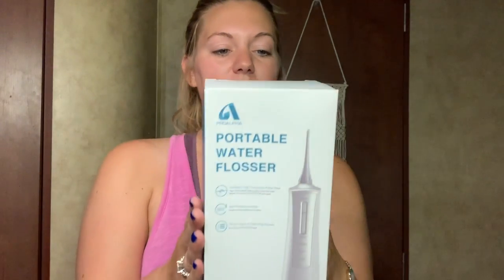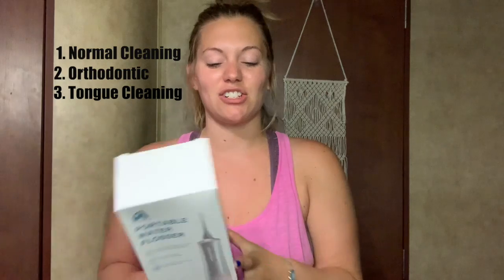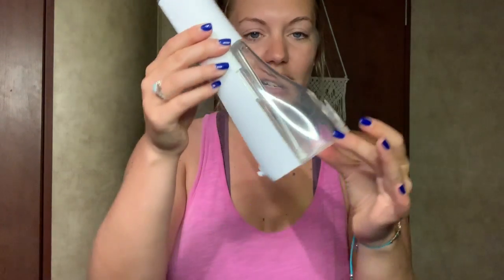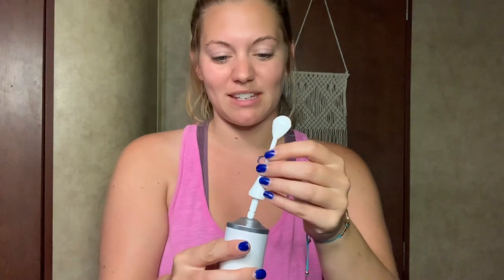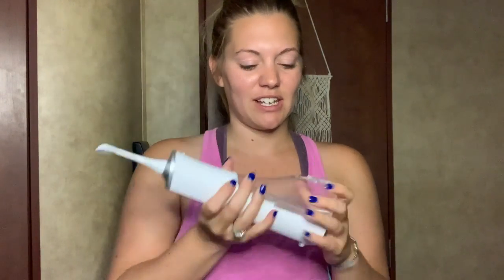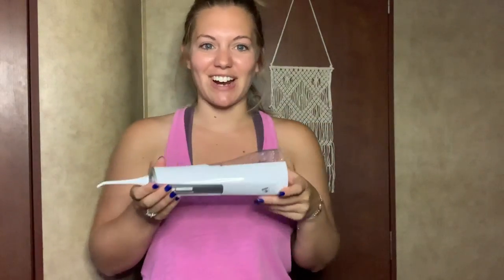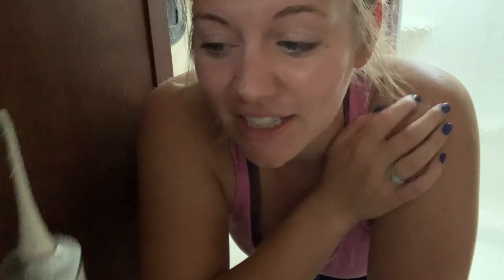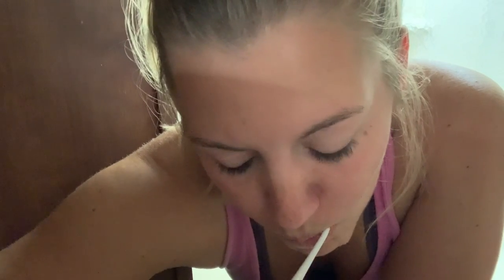Portable Water Flosser Review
Portable Water Flosser Unboxing and Review.